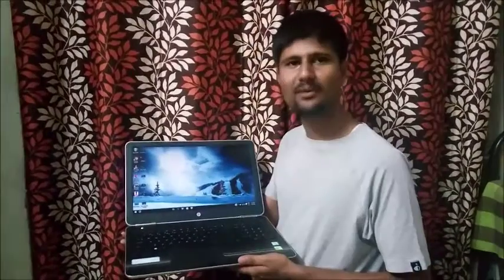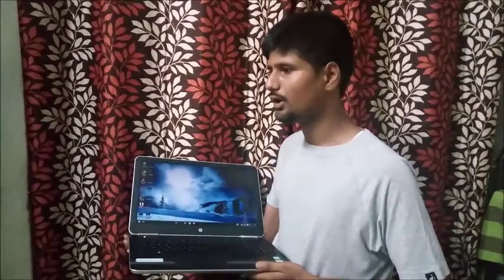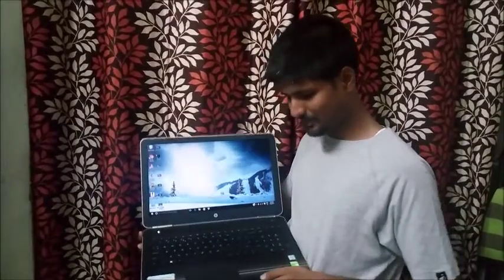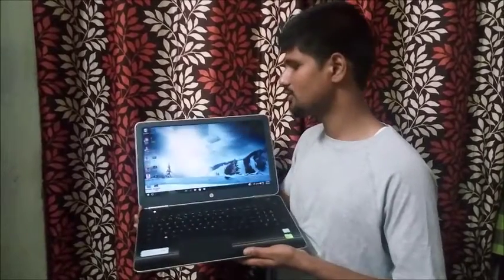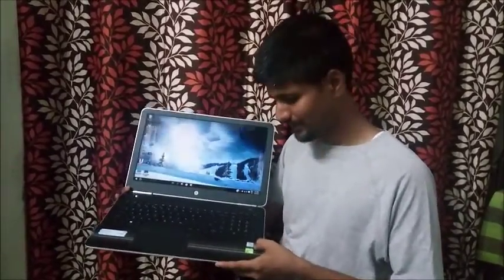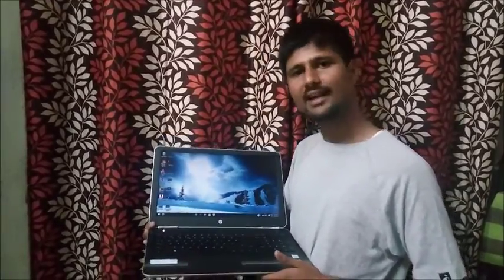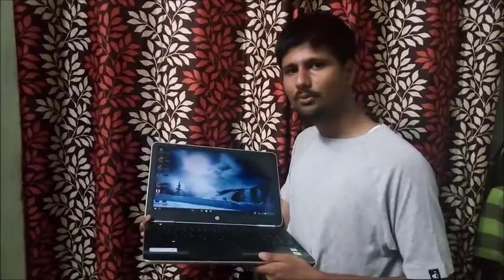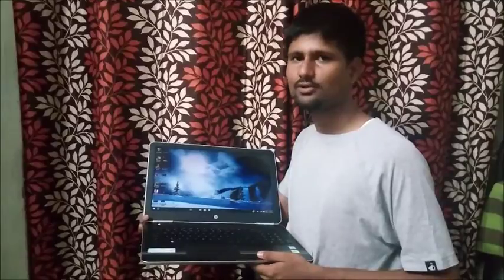hp pavilion au-003tx detail review with rating | au003tx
techfliers.blogspot.in/